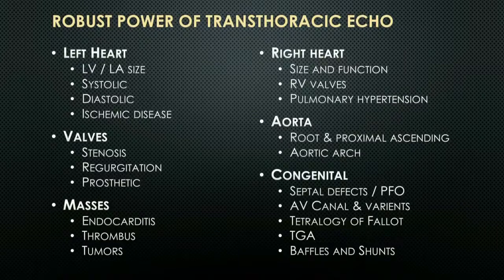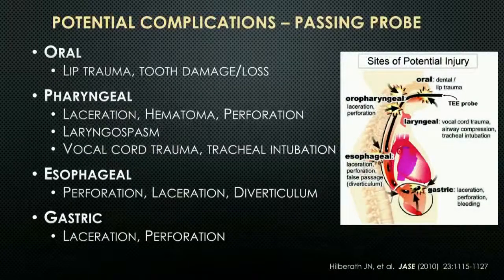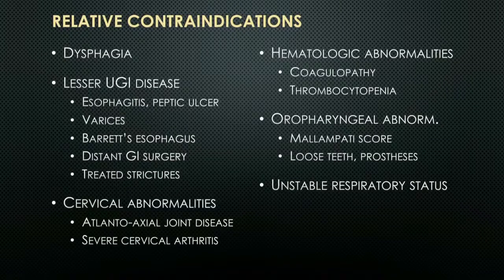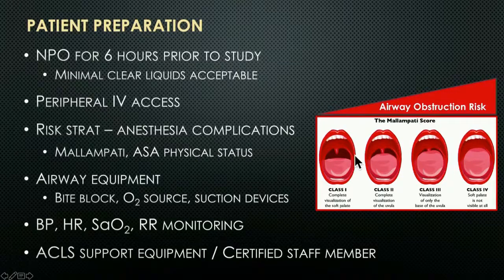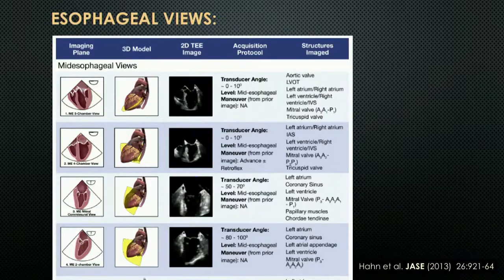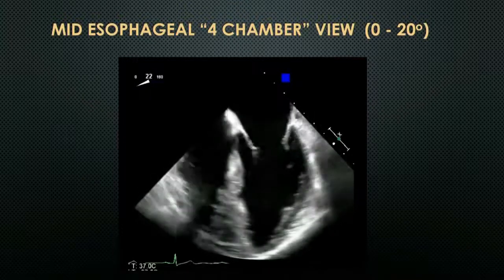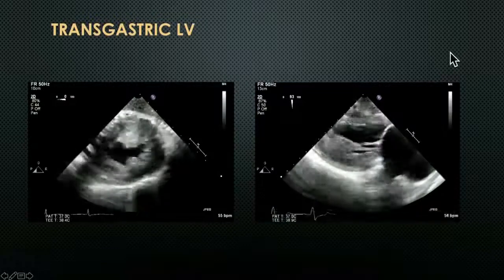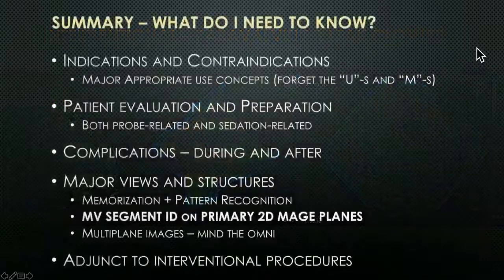Normal TEE Examination Applications Pitfalls Probe Insertion and Manipulation Risks and Compl